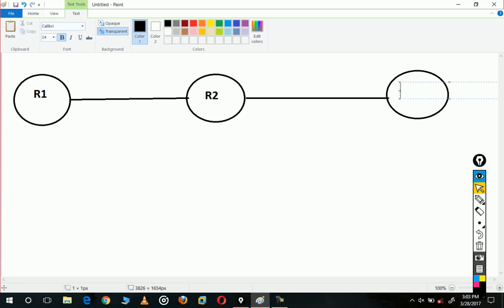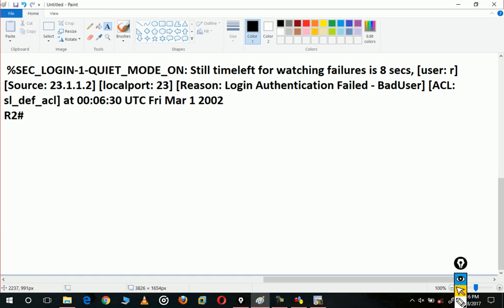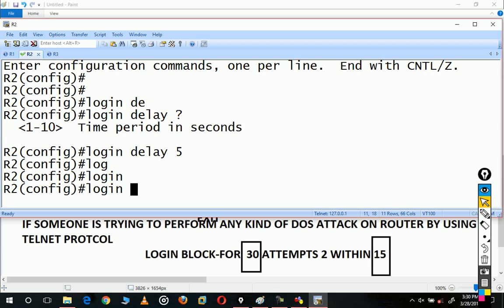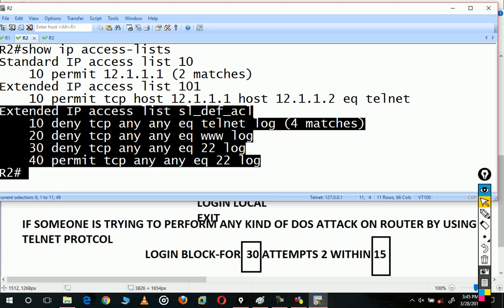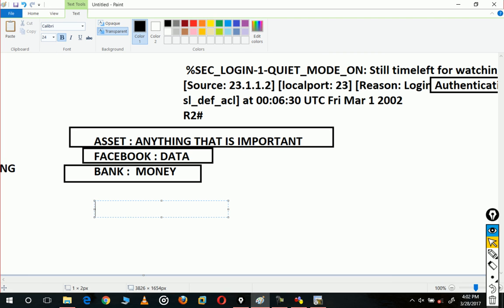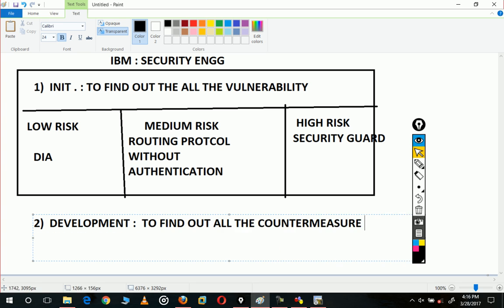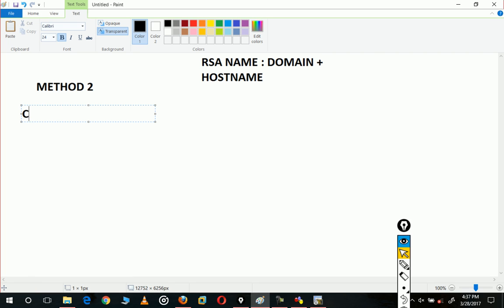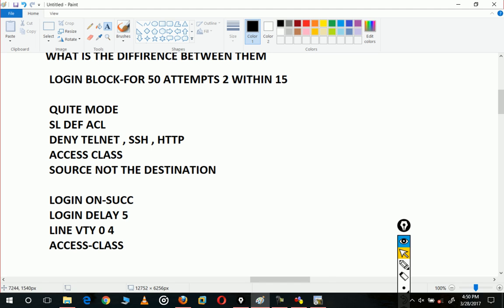Cisco IOS Login Enhancements & How SSH Works ( Day 2)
In this video we will talk about How SSH Works and Different ways to enable SSH on the device and cisco ios login enhancements